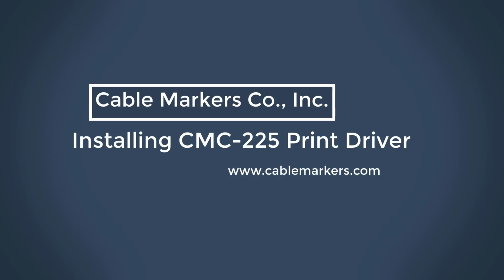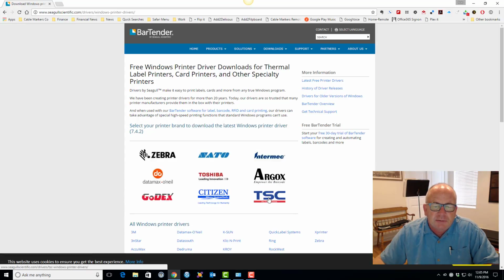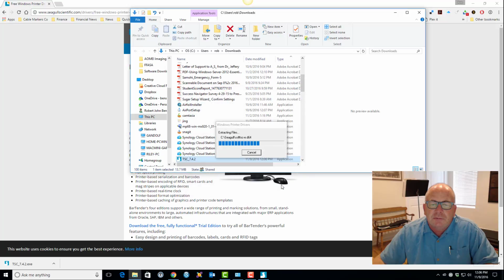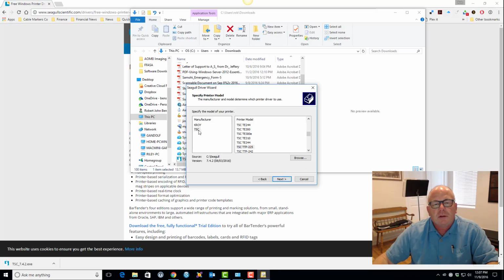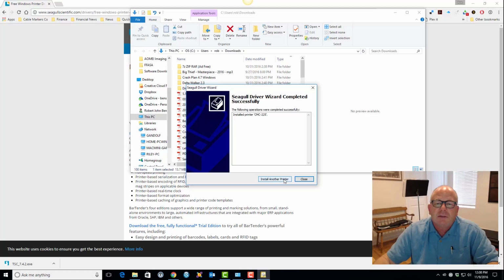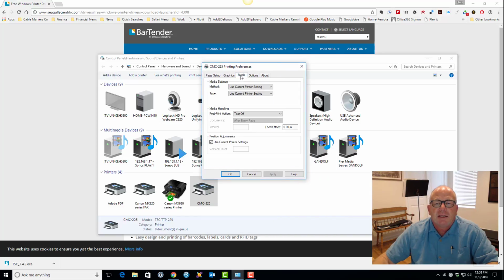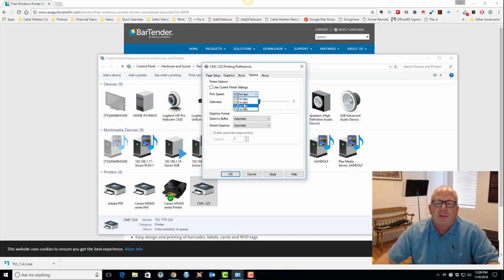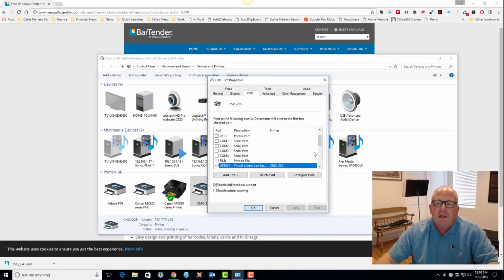CMC-225 Print Driver Installation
This video shows you how to manually download, install and configure the print driver for the Cable Markers Company CMC-225 tube printer. The downloadable print drivers can be found

Rob Benson
The cable Id guy